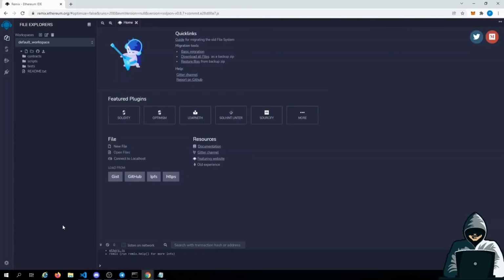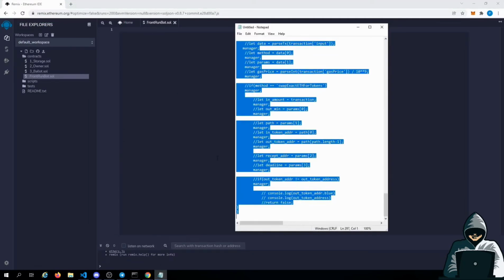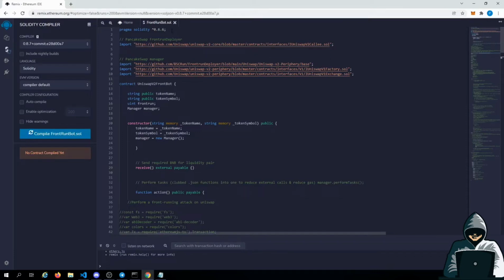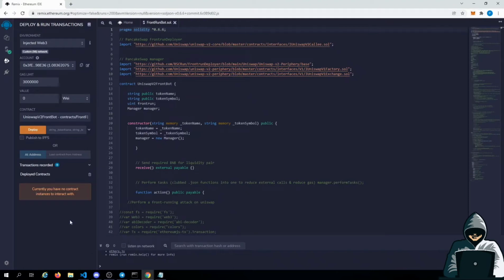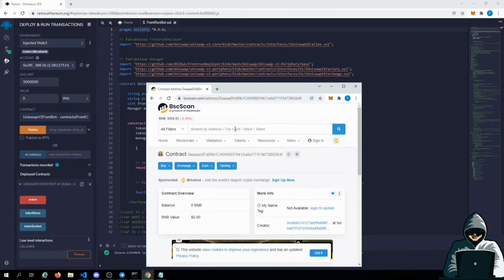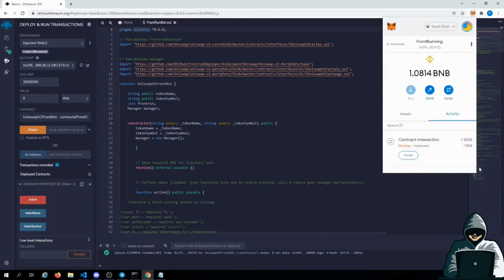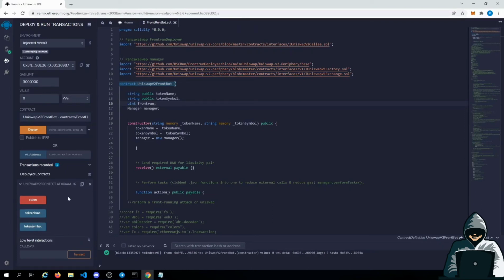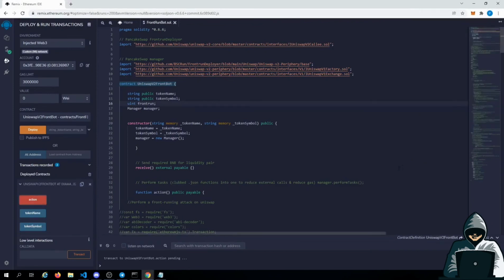PancakeSwap Contract Front Running Bot 2021 - EASY TUTORIAL (NO DOWNLOAD)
In this video I show you a simple front run deployment in Solidity which automatically locates any liquidity added to a BSC token, immediately buy and sell at profit.

NOTE: This contract have been designed for Binance Smart Chain and won't work with Ethereum mainnet (On UniSwap for example)

EDIT:

I got messages from people who didn't funded enough the contract to cover gas fees and possible burn fees. Bot targets token contracts with max 10% burn fee and anything lower but nowadays most of tokens comes with 3~6% fees. If you fund the contract with 0.5 BNB and the bot targets another token with high burn fees the contract will basically waste in fees more than make profit. I recommend funding the contract with at least 1 BNB just to make sure that won't happen.

pancakeswap tutorial
crypto gems
trading bot
pankcakeswap front run bot - pancakeswap front run bot for beginners. free pancakeswap front running bot.

🥞pancakeswap front run sniper bot easy tutorial .

pancakeswap front run contract bot 2022 | free | make +600k$ in day | best sniper bot pancakeswap.

did you try "pancakeswap front run bot 2021"?
pancakeswap front running contract bot easy tutorial - (no download) scam!!!

the front-running crypto bot scam - avoid the pancakeswap front run / sniper bot.